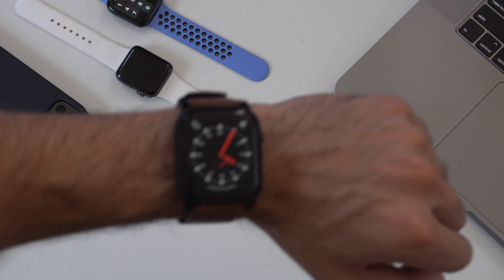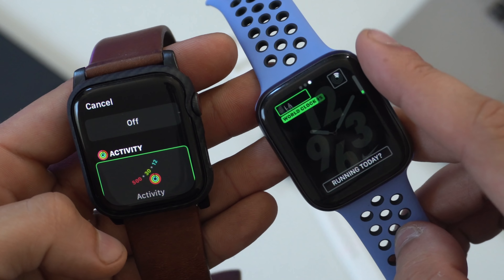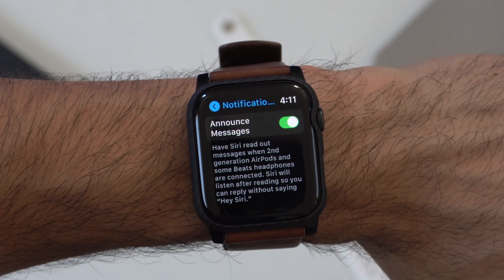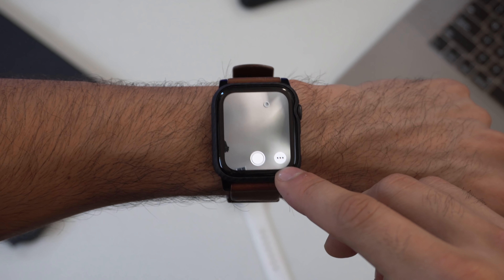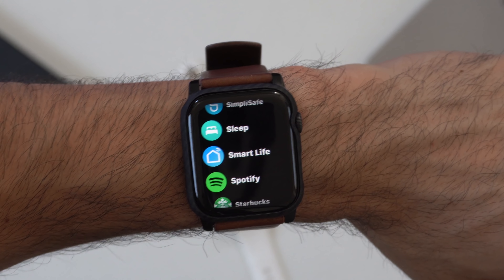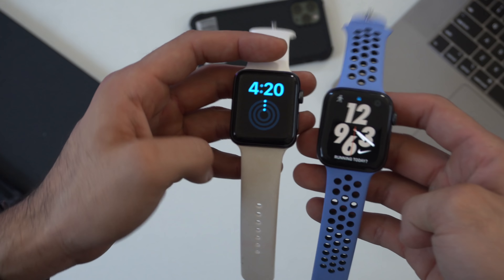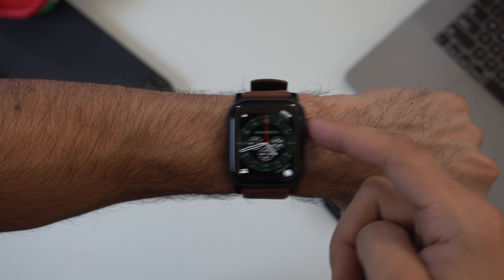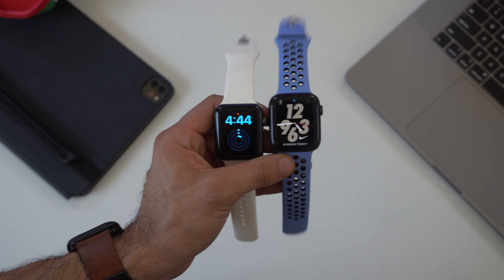WatchOS 7 - More New Features, Battery Life, Updates (1 Week Later Review)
A week later with watchOS 7 on my Apple Watch Series 5.

Fames on the wall by Displate -